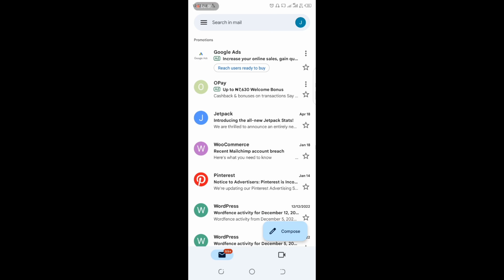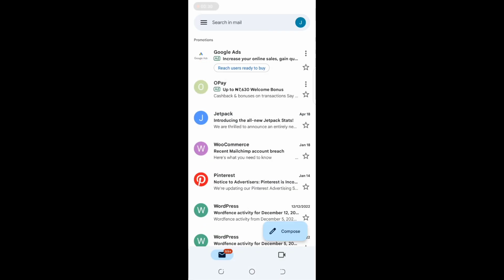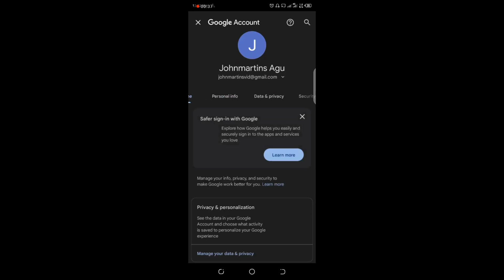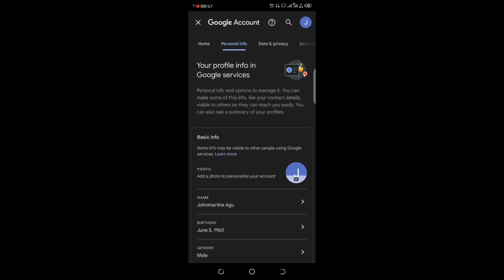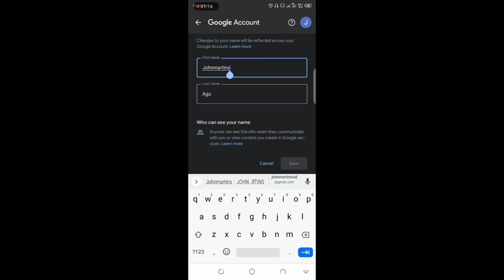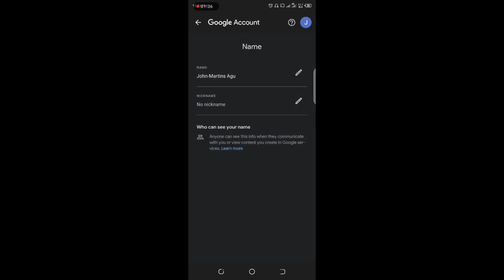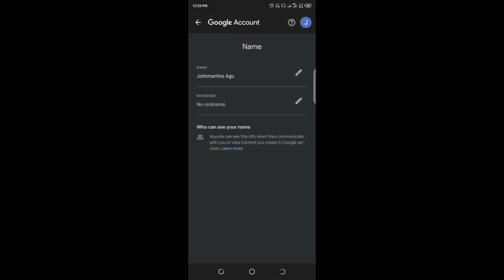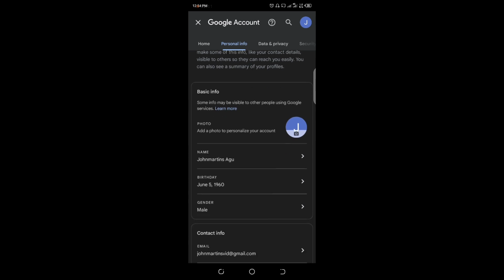How To Change Gmail Name or Google Account Id Username on Your Mobile Phone Step by Step Tutorial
Discover the secret to transforming your Gmail identity with our step-by-step tutorial on changing your Gmail name.
 In this easy-to-follow video, we'll guide you through the process of revamping your name in just a few clicks.
 Say goodbye to outdated usernames and hello to a fresh, professional Gmail persona.
Unlock the power of rebranding yourself and make a lasting impression with our expert tips and tricks. Watch now and become a Gmail guru!